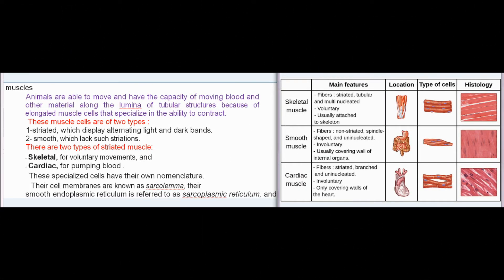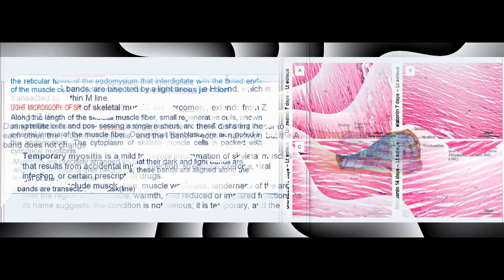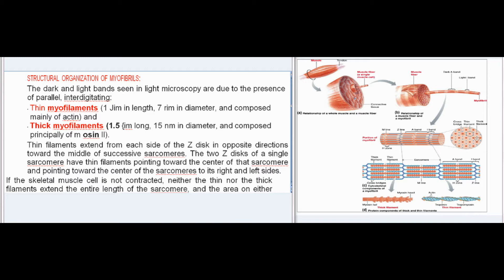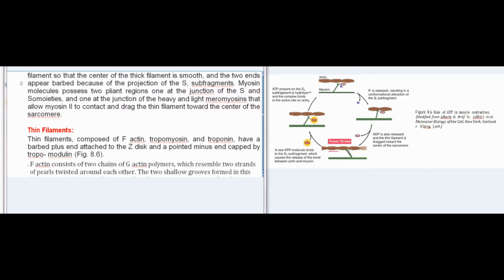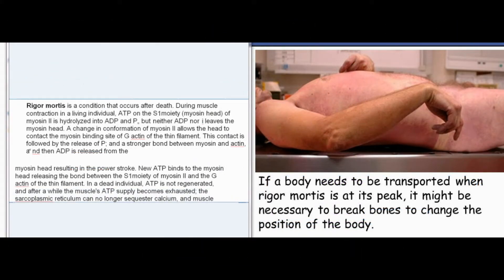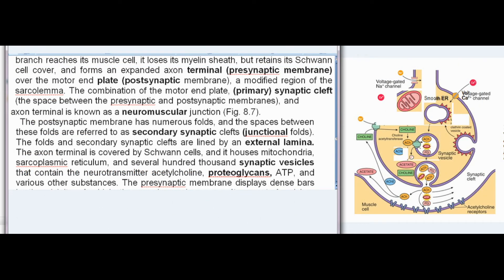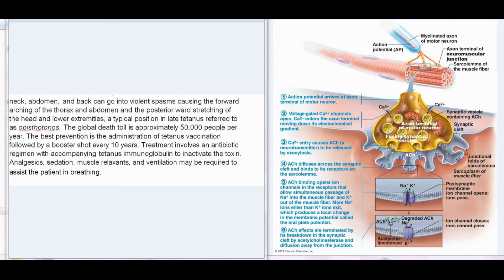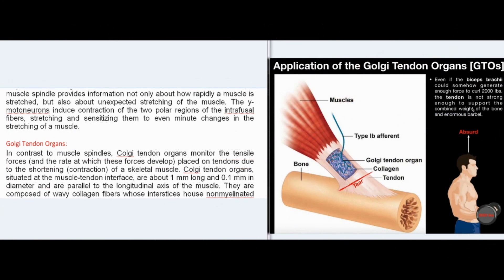Essentials Of Medical Histology :Muscles part 2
muscles part 2
Animals are able to move and have the capacity of moving blood and other material along the lumina of tubular structures because of elongated muscle cells that specialize in the ability to contract.
 These muscle cells are of two types :
1-striated, which display alternating light and dark bands.
2- smooth, which lack such striations.
There are two types of striated muscle:
• Skeletal, for voluntary movements, and
• Cardiac, for pumping blood .
These specialized cells have their own nomenclature.
 Their cell membranes are known as sarcolemma, their
smooth endoplasmic reticulum is referred to as sarcoplasmic reticulum, and their mitochondria are sometimes referred to as SDYCOSome5. Because their length far exceeds their girth, they are frequently referred to as muscle fibers. All three are mesodermal derivatives.

S..k..e.l.e..t.a..l...M...u..s..c.l.e.
Skeletal muscle cells are formed by hundreds of myoblasts that line up end to end and coalesce into a myotube. Each myotube manufactures its own con- tractile elements, myofilaments, which are distinctively arranged to form myofibrils, and cytoskeletal components and organelles. Skeletal muscle cells:
• May be several centimeters long and 10 to 100 Jim in diameter, and
• Are arranged so that they not only are parallel to each other, but also the dark and light bands of adjacent cells are aligned with each other.
The extracellular spaces between neighboring cells are occupied by continuous capillaries.
Skeletal muscle strength is a function of the number and diameter of the muscle fibers compos- ing a particular muscle.
• White fibers (e.g., chicken breast) are designed for fast contractility but are easily fatigued.
• Red fibers (e.g., dark meat) contract slower but are not fatigued easily.
• Fibers that are in between red and white are intermediate fibers.
White fibers have a poorer vascular supply, fewer mitochondria, fewer oxidative enzymes, and less of
the oxygen-transporting protein myoglobin than red fibers, but their diameters are larger, and their sarco- plasmic reticulum is more extensiveThe nerve supply determines whether a muscle fiber is red or white, and switching the fiber of one muscle cell type to that of the other switches the characteristic of the muscle cell to the modality of its new innervation.
The connective tissue elements of skeletal muscle not only harness the contraction-derived energy of the mus- cle but also conduct neurovascular ele- ments to each muscle cell and subdi- vide the muscle mass into smaller units, known as fascicles. Each fascicle, enveloped by its perimysium
, is composed of numerous skeletal muscle fibers, each with its own, slender connective tissue investment the endomysium, whose reticular fibers interweave with those of adjacent cells. The connective tissue surrounding the entire muscle, the epimysium , is continuous with the tendons and aponeuroses of the whole muscle and is intimately related to the reticular fibers of the endomysium that interdigitate with the fluted ends of the muscle cell; this relationship is the myotendinous junction.

LIGHT MICROSCOPY OF SKELETAL MUSCLE:
Along the length of the skeletal muscle fiber, small regenerative cells, known as satellite cells and pos- sessing a single nucleus, are present, sharing the external lamina of the muscle fiber. Occasional fibroblasts are also noted in the endomysium. The cytoplasm of skeletal muscle cells is packed with cylindrical myofibrils.
• Myofibrils are precisely arranged so that their dark and light bands are aligned with those of their neighbors; these bands are aligned along the length of the muscle fiber.
• I bands are transected by Z disk(line)
• Dark bands, A bands, are bisected by a light area, the H band, which is transected by a thin M line.
• The contractile unit of skeletal muscle, the sarcomere, extends from Z disk to Z disk.
During muscle contraction, the sarcomere shortens; the Z disks are closer to each other, the H band disappears, and the I bands become narrower, but the A band does not change
Temporary myositis is a mild to severe inflammation of skeletal muscles that results from accidental injury, infection, strenuous exercise, viral infection, or certain prescription drugs.